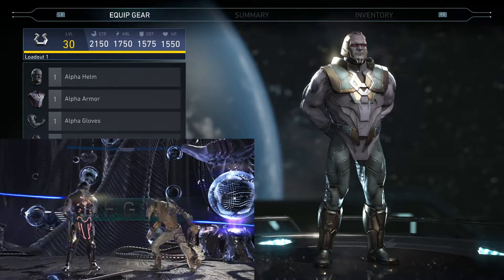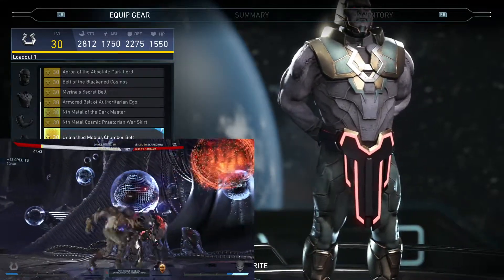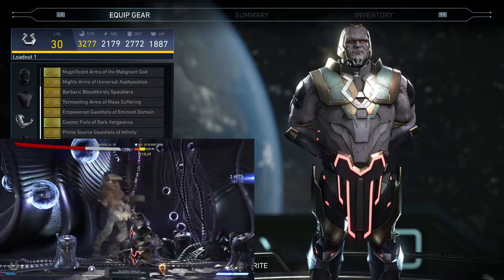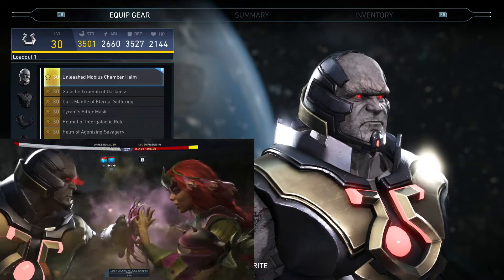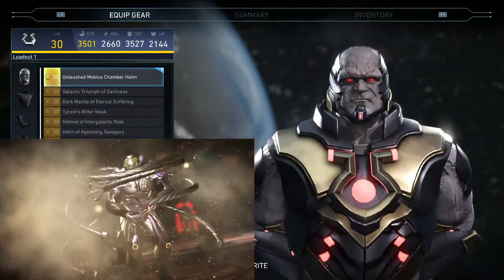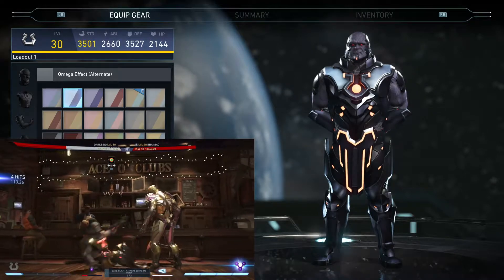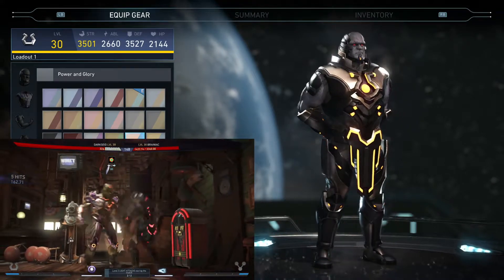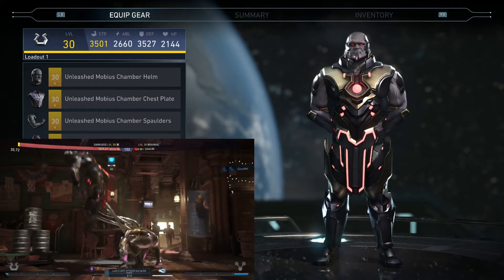Injustice 2 | WORLD'S END | NEW Darkseid Epic Gear Set Showcase | Gameplay & Shaders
Looking at the NEW Darkseid Epic Gear Set for Injustice 2 called "World's End."  What do y'all think of this set?